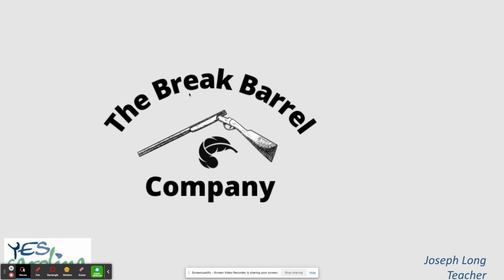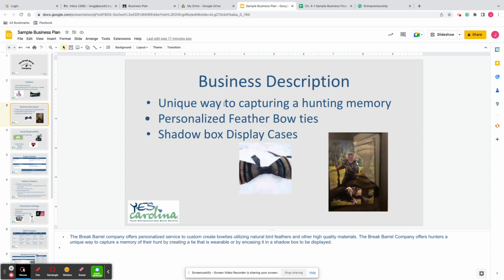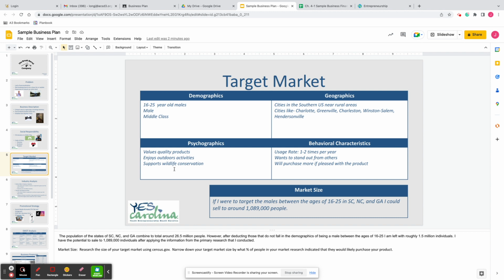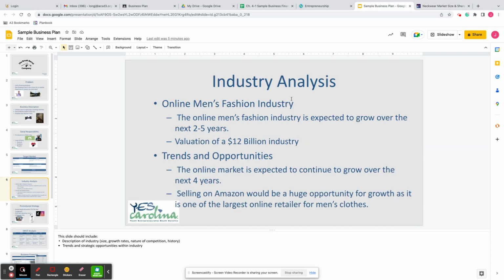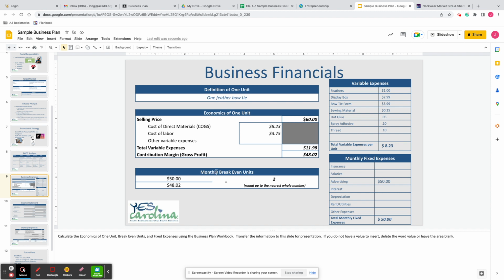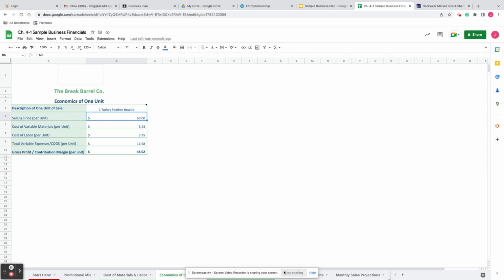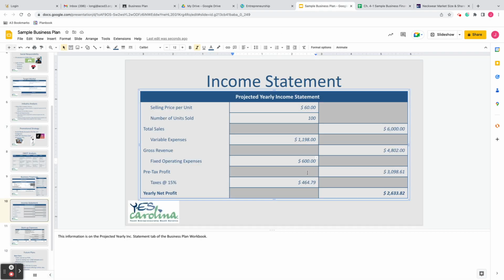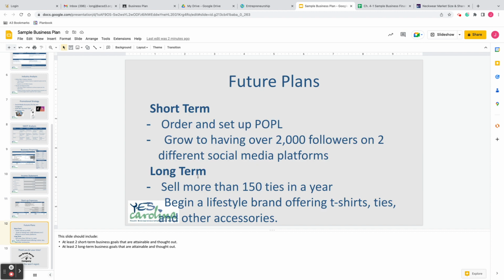Entrepreneurship: Creating your business plan walk through